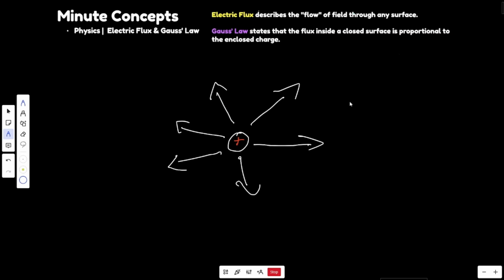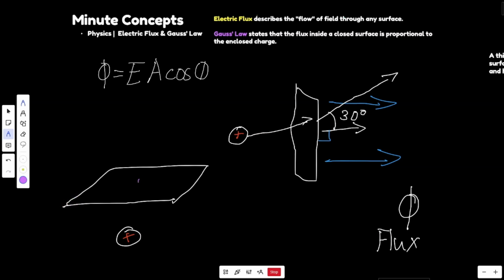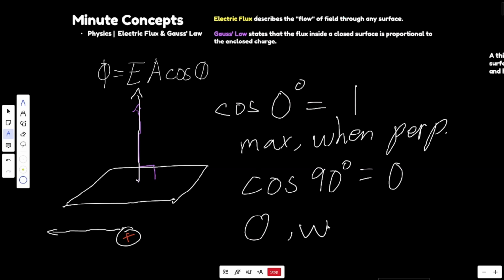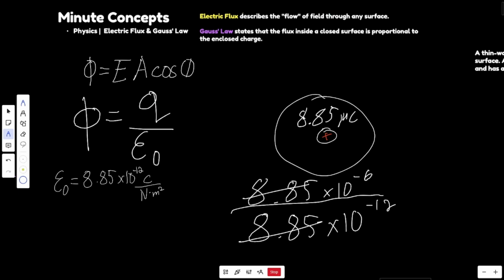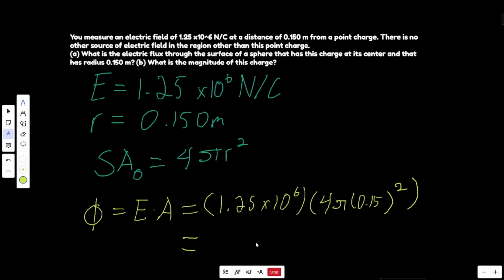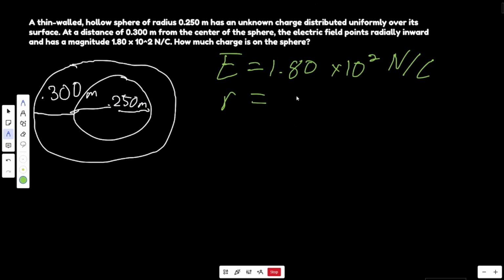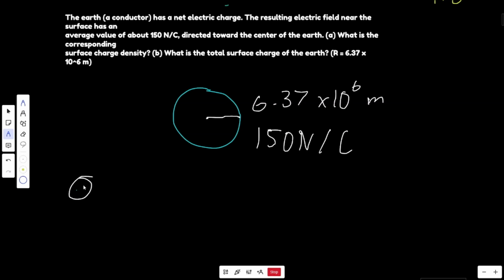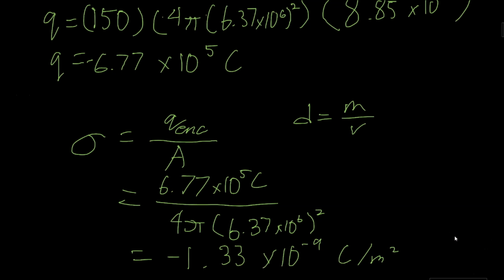Supercut Concept : Electric Flux and Gauss' Law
Hello everyone! Welcome to our Super-Cut Concept on Electric Flux and Gauss' Law . Good luck everyone, and I hope you all learn something new!

This is the first supercut concept, and the primary goal for this type of video is to be able to teach the topic in a lecture style way in order to maintain the flow of learning! Not to worry however, for those who lack the time to tune in for the whole video, snippets of the video will be posted as in-depth and minute concepts for on-the-go learning. Thank you for your support, everyone!

Minute Reminder!!